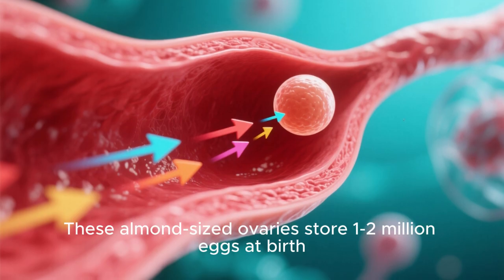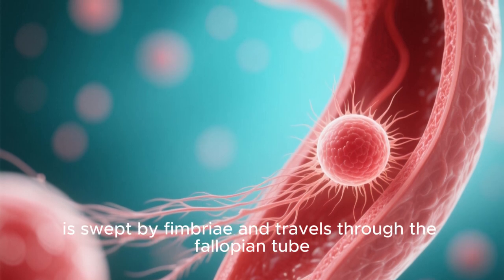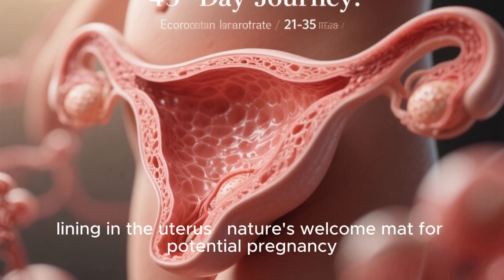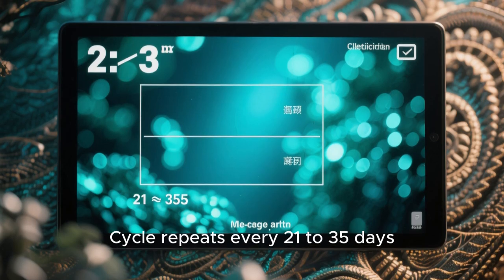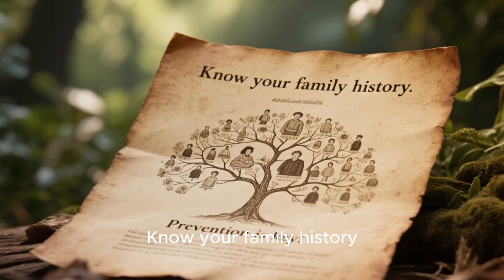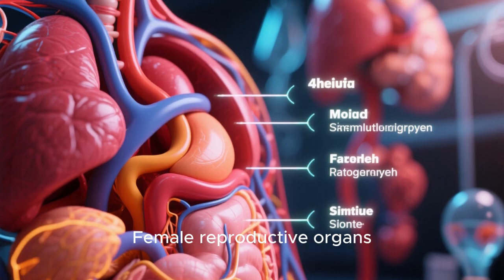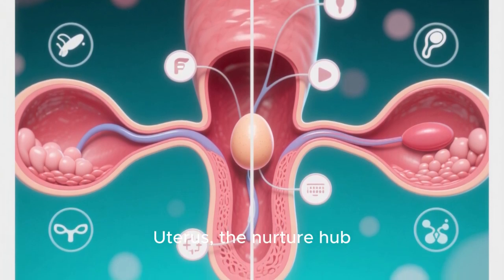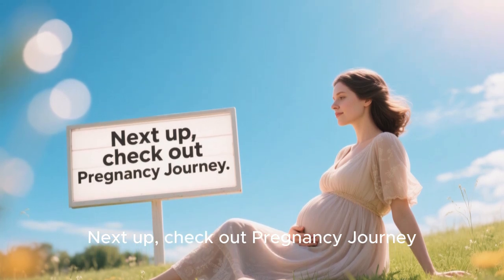Female reproductive organ system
Discover the MIRACLE of female biology! 🌸 In this Healthpulse animation, you’ll learn:
✅ How ovaries store 1-2 MILLION eggs at birth
✅ The 5-day journey of an egg (ovulation → fallopian tube → uterus)
✅ Why your uterine lining builds a "nutrient pillow" each month
✅ What really happens during your menstrual cycle
✅ 4 essential health tips to protect fertility

🔬 Perfect for:
• Students studying biology/anatomy
• Women understanding their bodies
• Teachers seeking classroom resources